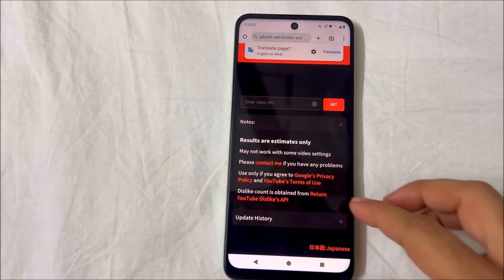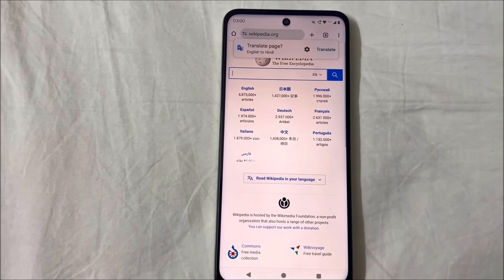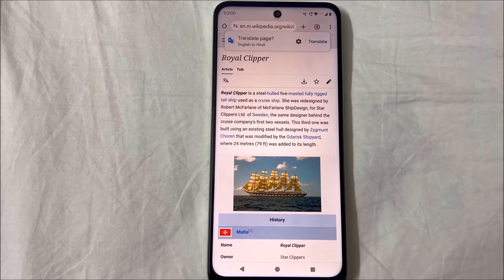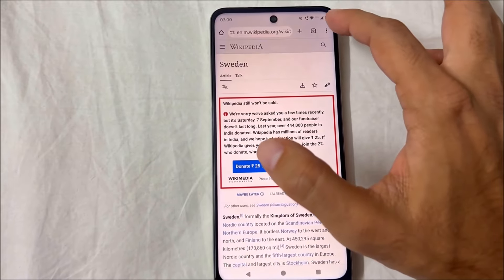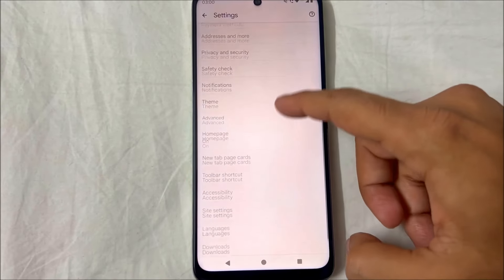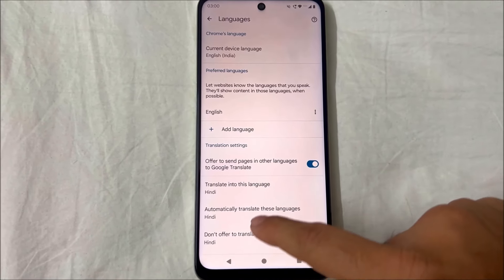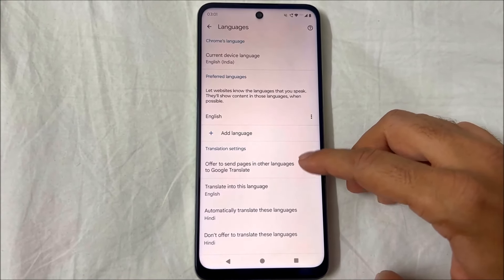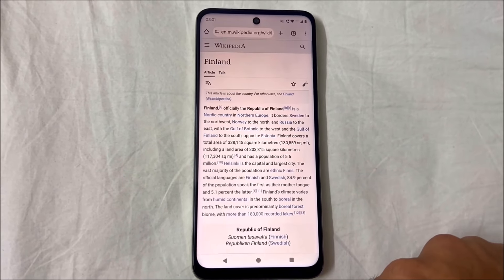How to disable google translate pop up on mobile chrome browser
translate this page
language settings advanced settings
new android motorolla
never
offers to send pages in other languages turn off
delete remove
Stop
english